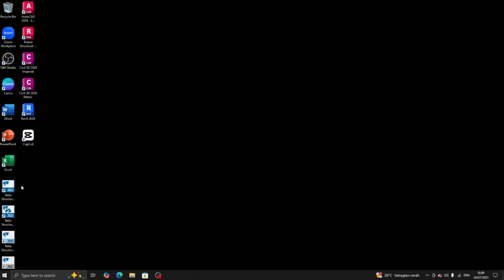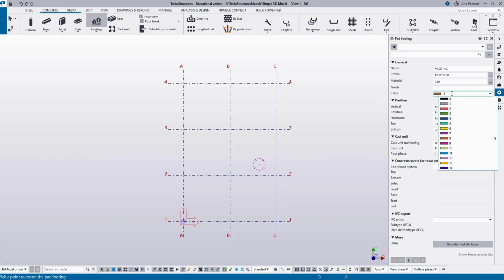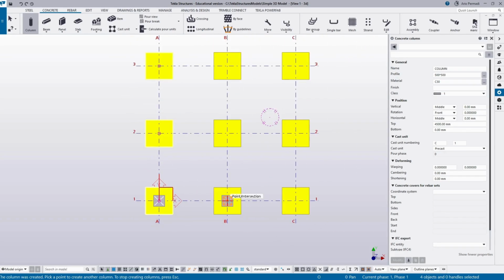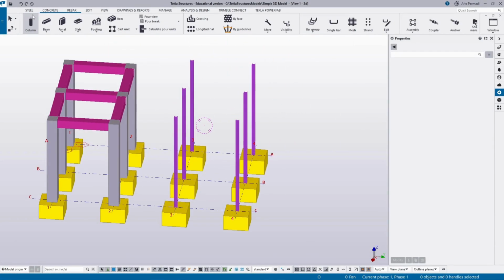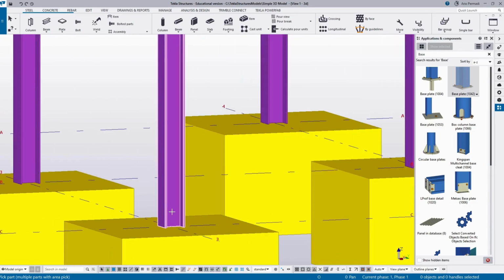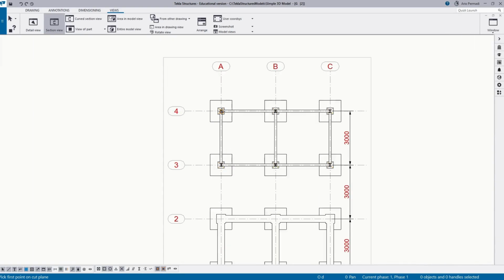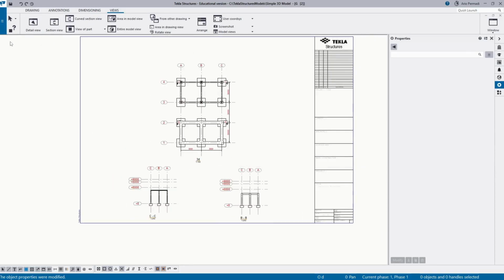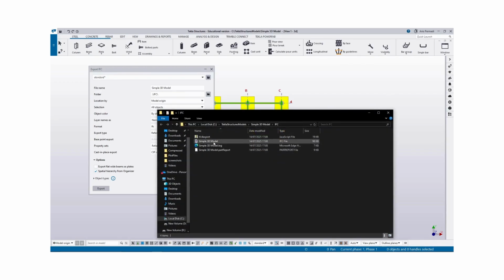Tekla Structures 2025 Tutorial: Simple 3D Model, Numbering, GA Drawings, Reports & IFC Export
Dive deep into Tekla Structures with this comprehensive tutorial! We'll demonstrate the process of implementing simple 3dmodel, numbering, developing accurate General Arrangement (GA) drawings, compiling report, and exporting your Tekla Structures model as an IFC file. This video is ideal for anyone wanting to improve their proficiency in Tekla Structures.